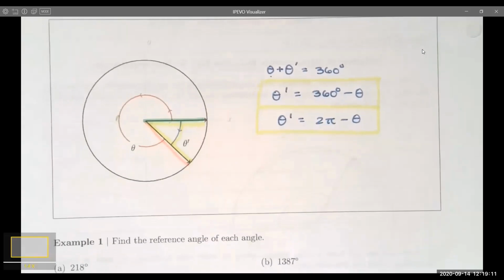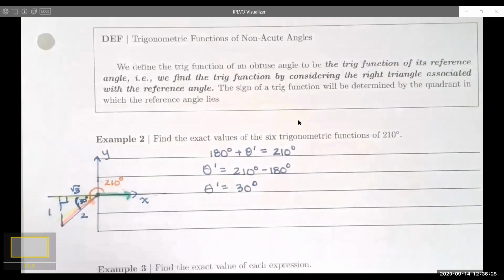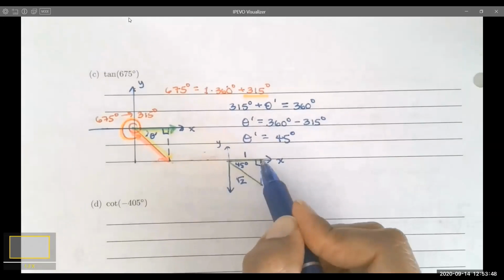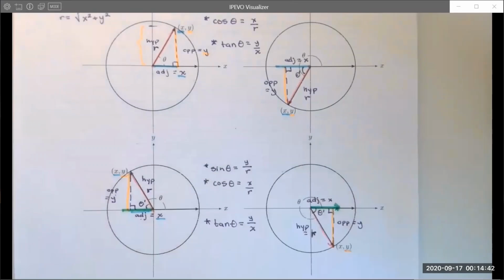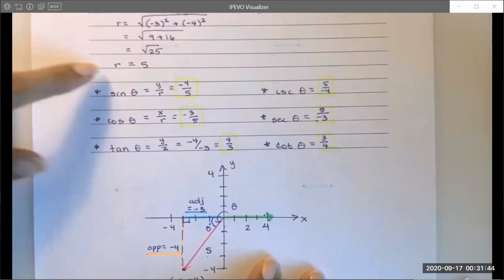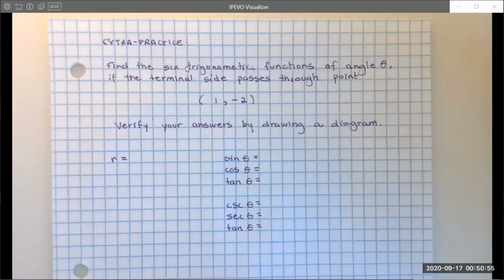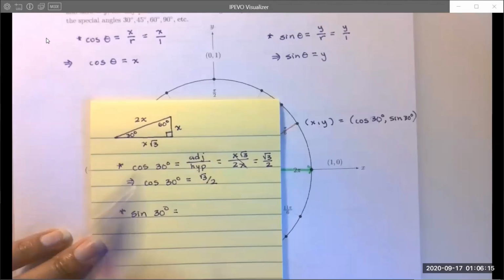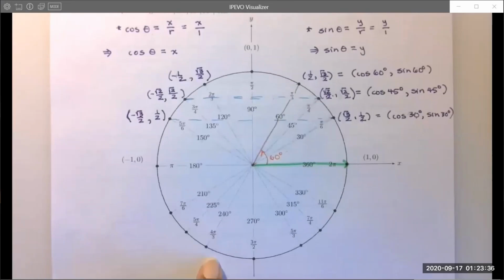Math 40 Section 32286: Math Week 3 Part II Lecture Video